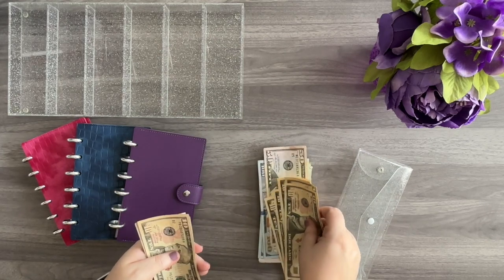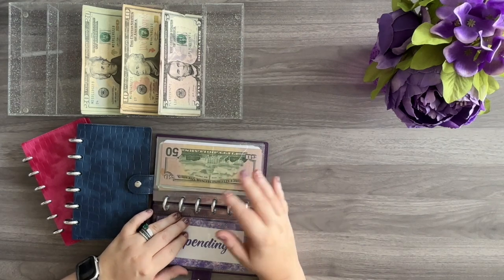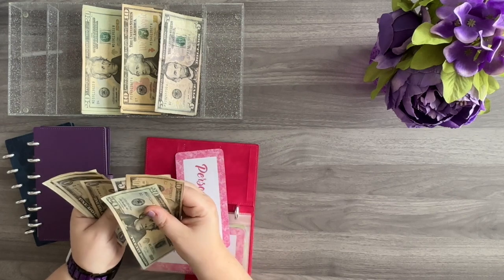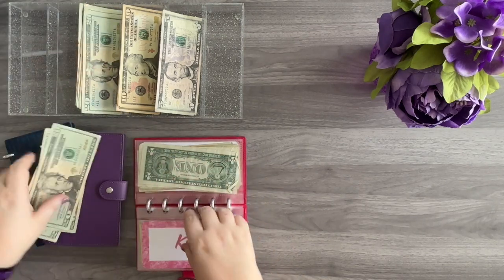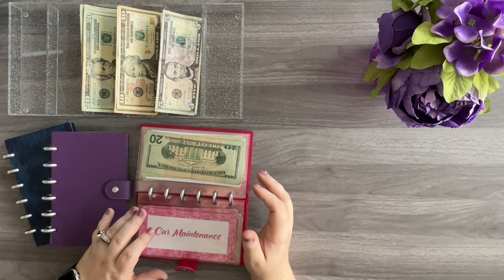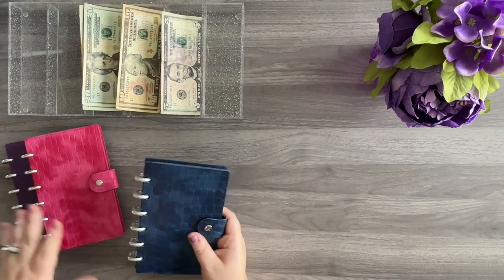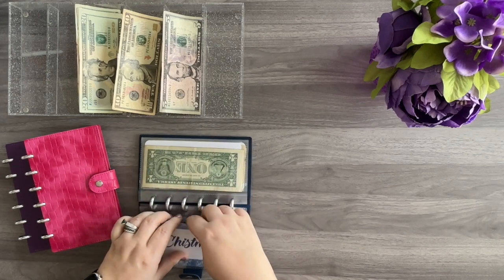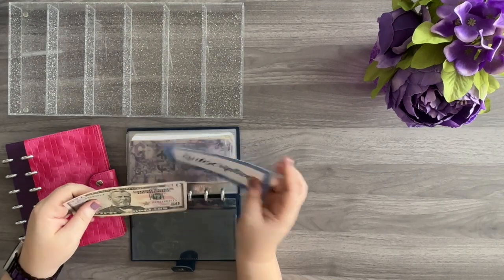Cash Stuffing | $945 | December 2023 Week 2 | Sinking Funds | Dave Ramsey Inspired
In this video I will be cash stuffing my wallets for the second Paycheck in December.

Links to products in this video:

Purple Calculator

Shop the Amazon links to support budgeting journey. All items linked in this description are items I love can be purchased through Amazon using the links provided.